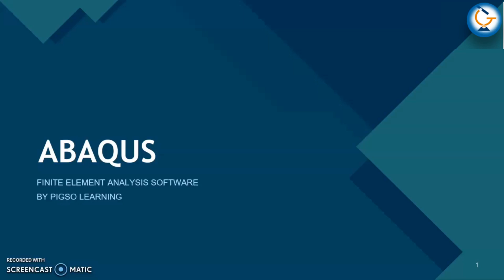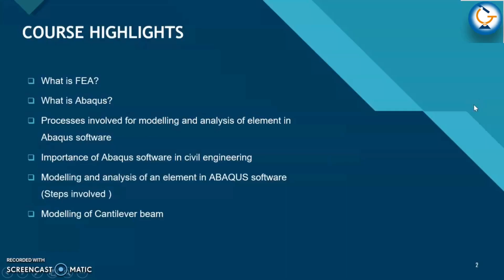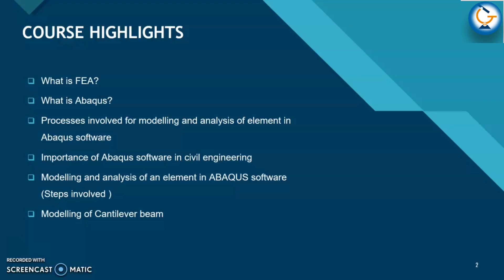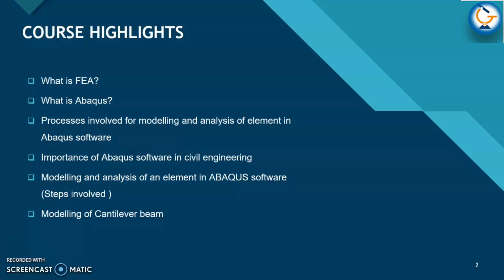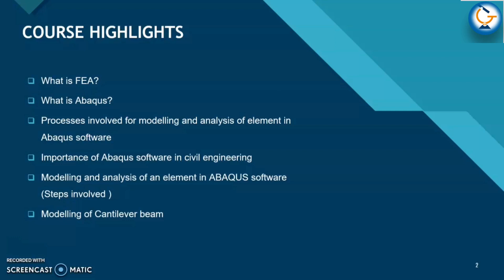Abaqus course introduction | Abaqus course online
The Abaqus online course is specially designed for students who have no prior knowledge of any Finite Element Analysis software.

We will instruct you from scratch and work through all the necessary concepts and commands in order to fully understand the basics of Abaqus FEA software and its vast application in the civil engineering field.

What you will get in this course:

1. Basics of Finite element method which is the core of FEA-based software.

2. Introduction to the essential features of Abaqus software including the selection of the type of solvers for structural Abaqus simulations

3. Application of Abaqus FEA software in many branches of the engineering field.

4. Complete guidance on using Abaqus software from scratch with each step in modeling and analysis explained in detail

5. Learn the application of loading and boundary conditions, and interpretation of results using the visualization module.

6.  Detailed example of modeling and analysis of cantilever beam with a comparison of analytical and numerical method results

This course is all about learning and completing the key training required for effective usage of the Abaqus Finite Element Analysis Software so that before the end of the course you will be able confidently to model elements in Abaqus CAE and Finite elements analysis using Abaqus software.

About PIGSO Learning:

Start your Civil Engineering journey with the PIGSO
We are working for the Higher education sector mainly for Civil Engineering students and professionals. provide civil engineering online courses.
- Learning
- Training/Internship
- Project research
- Job/Placement

Know more: PIGSO Learning EdTech